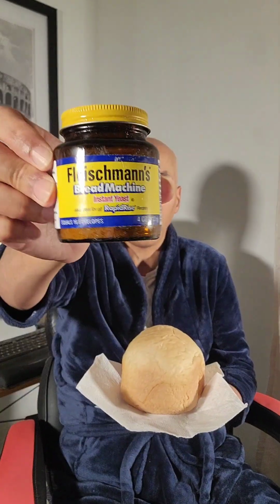Donating unused Bread Machines to help food insecure Americans.